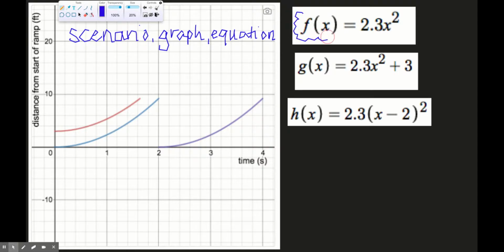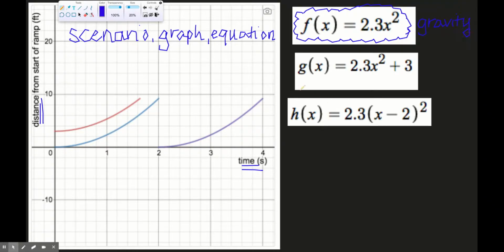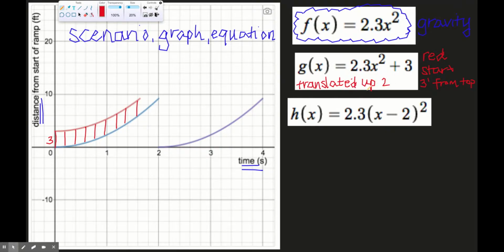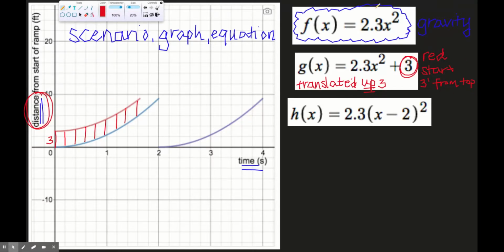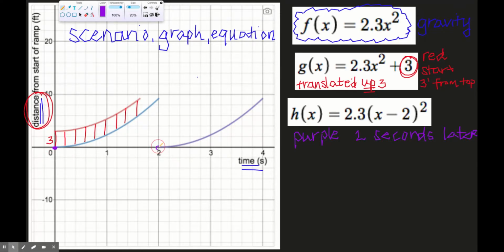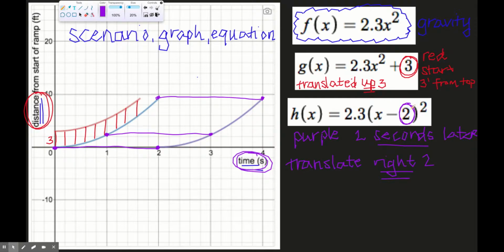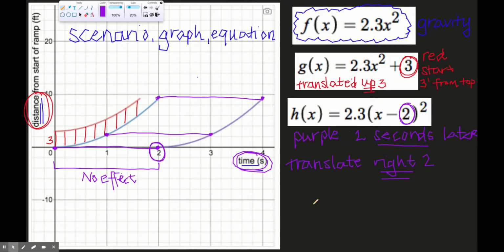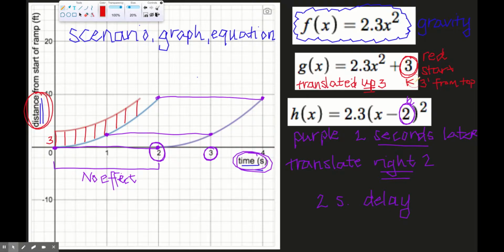Scenario, Graph, Equation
The effects of parameters on the scenario, graph and equation